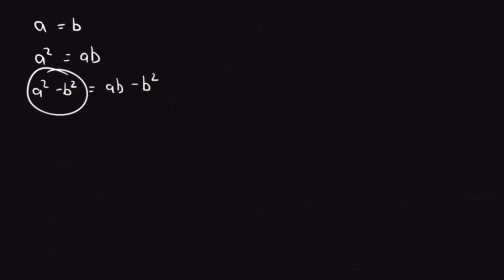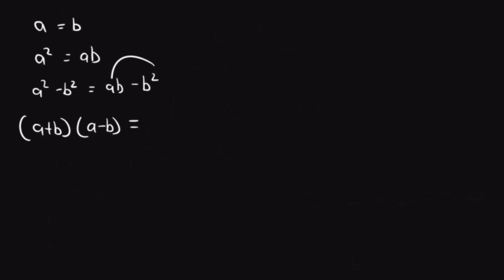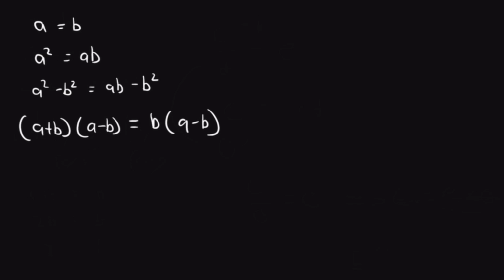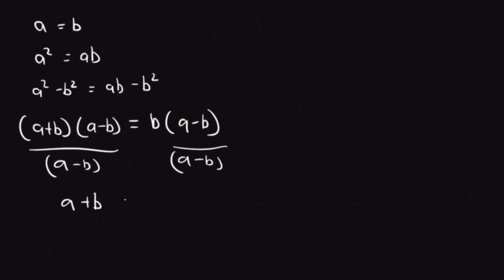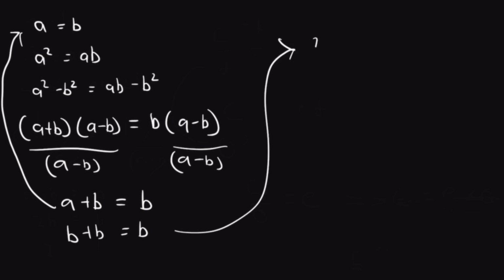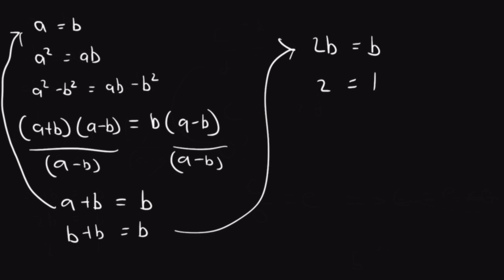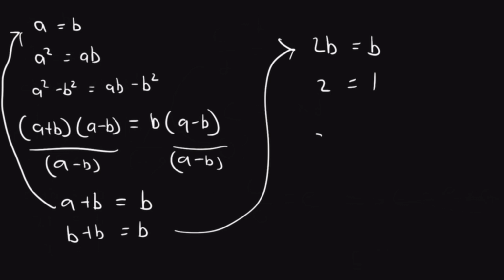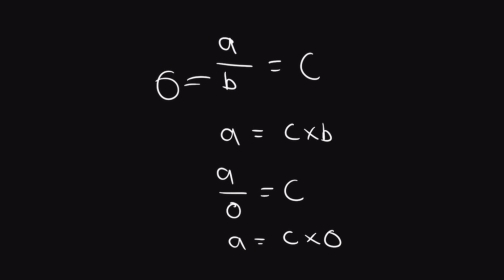Why You Can't Divide By 0 In Math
In this video, I show a "proof" that claims 1 = 2, but in reality, this mathematical proof has one major flaw in its logic which can only be noticed easily by great mathematicians. This video goes deeper into why you cannot divide by 0 in math, many see it as "the rule you can't break" in math.

0:00 Proof
2:03 Why division by 0 is forbidden
2:55 Divison by 0 leads to contradictions